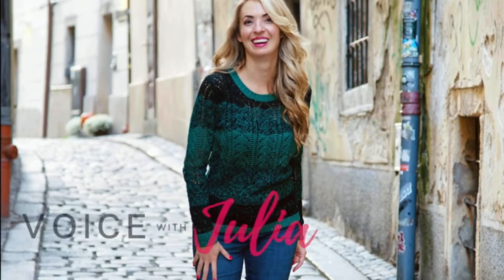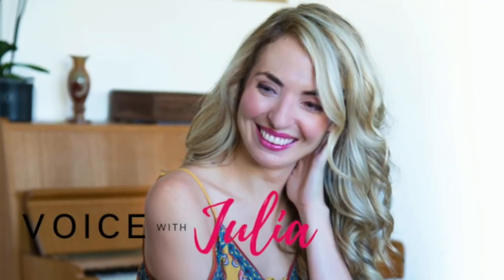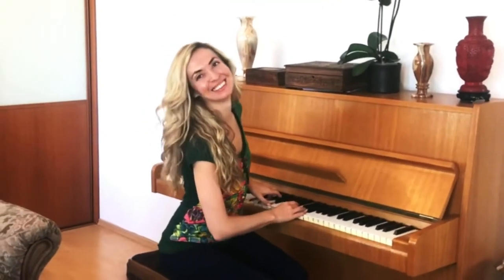Mathilde Marchesi Bel Canto Vocal Method: Exercise 46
Exercise 46 of Marchesi Vocal Method! Let’s dive into 2021 with Mathilde Marchesi’s Bel Canto: A theoretical and practical vocal method. With 194 exercises, Marchesi provides a comprehensive way to train the voice... IF you know what to monitor on your way... and that is just what we will do on this journey!

Here we visit Exercise 46, where we need to take it slow. Understand the relationship of the jump. Observe the breath. Watch out, this is tricky!

❤️ Interested in working together? Set up your free consult here (serious inquiries only)

❤️ Free content is my passion! Want to show your appreciation?